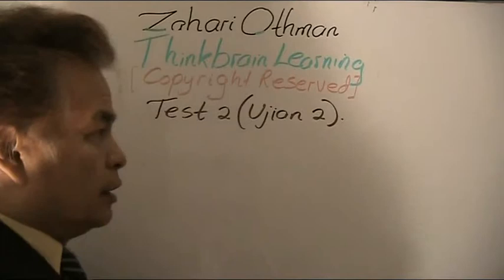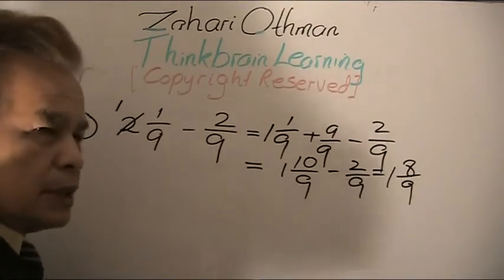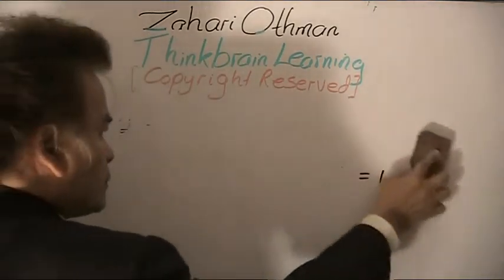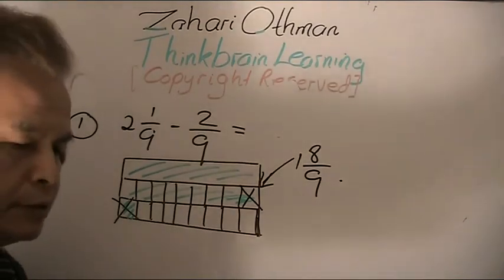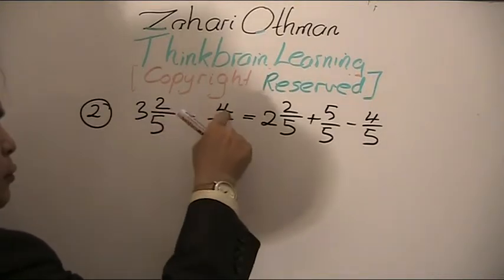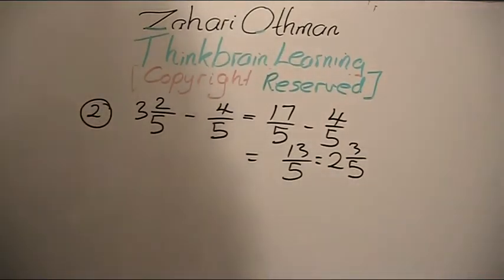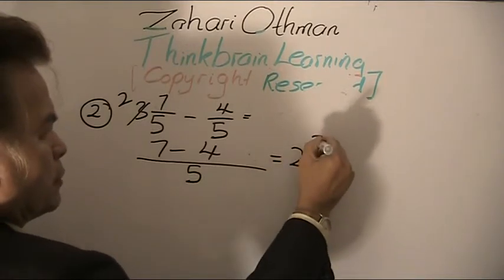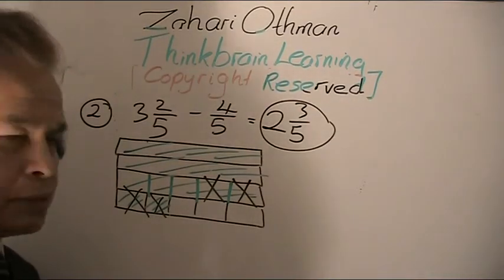Ulasan jawapan Ujian Pra2 : Q1 - Q2